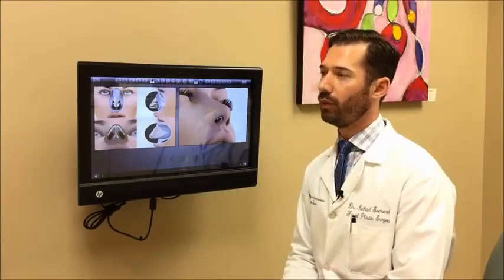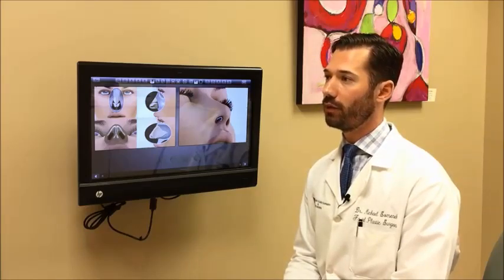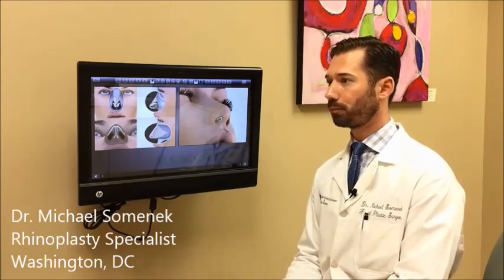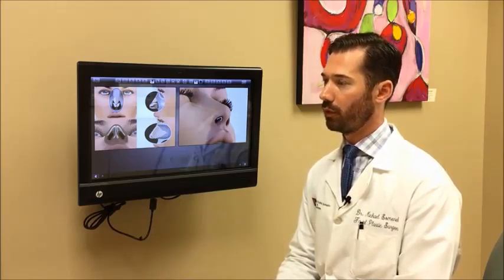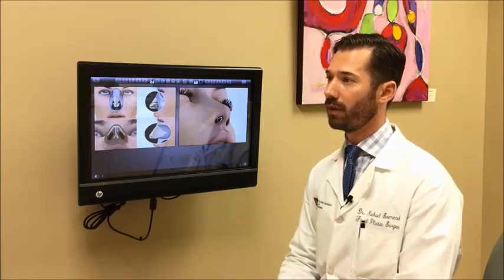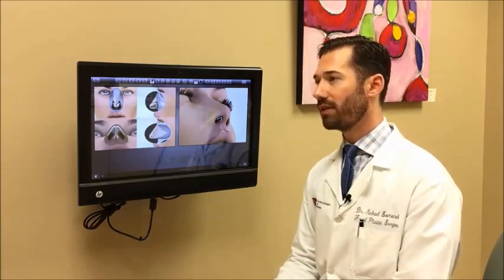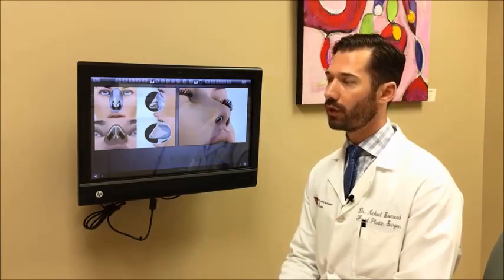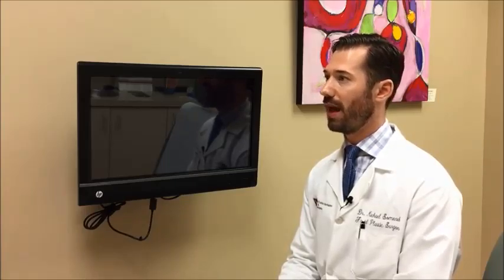What to expect after a Rhinoplasty | Dr. Michael Somenek Washington DC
Dr. Michael Somenek, a rhinoplasty specialist in Washington DC, explains what to expect in your recovery after a rhinoplasty.  He answers the most common questions that people have in his practice, including when they can resume normal activites